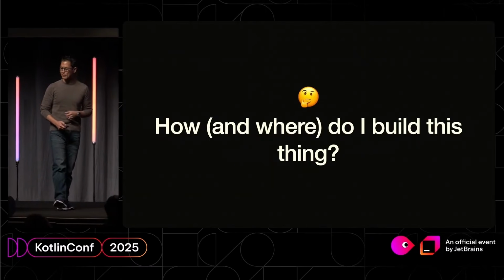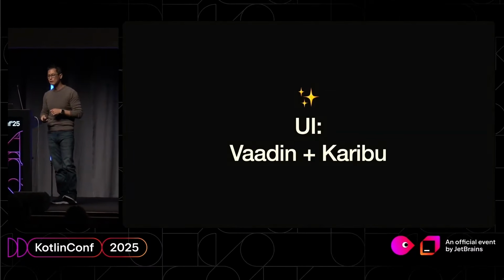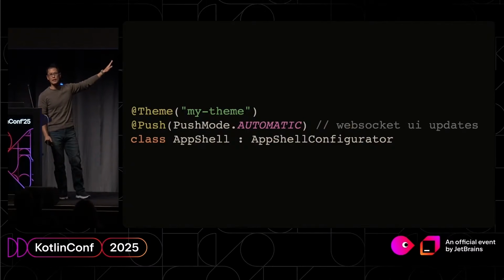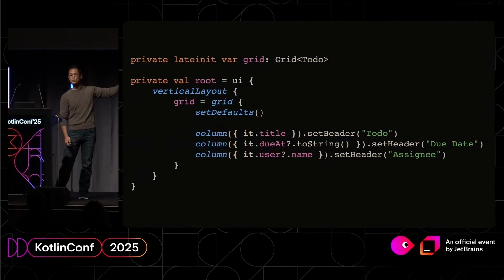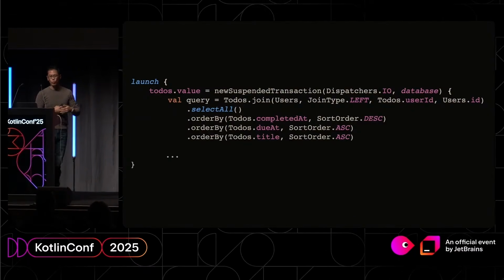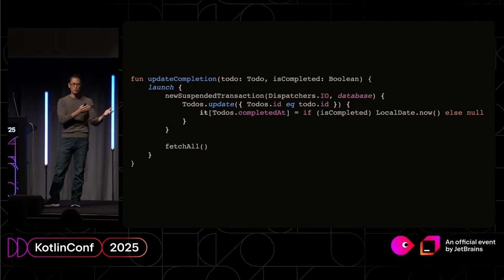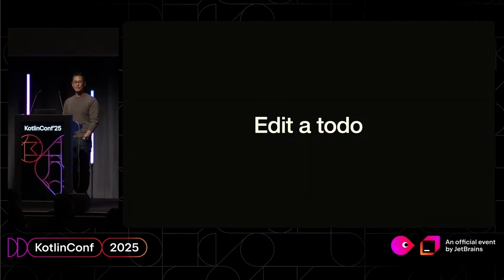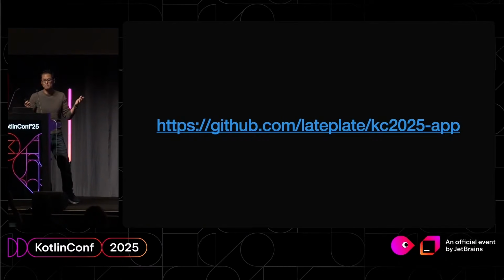That's Unpossible – A full stack side project webapp (including a high-fidelity UI!) all in Kotlin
It's happened to all of us – an idea strikes for a side project and you want to build a quick webapp, but then you remember the state of webdev is still a bit of a mess in 2025. Sure you could pick up one of those "all-in-one" frameworks, but they're so heavy and complicated. And even if that worked, you'd still need something on the frontend so you start looking at the the weird world of frontend frameworks or (gasp!) writing raw HTML/CSS/JavaScript.

But it doesn't have to be that hard! I'm here to present a straightforward stack that gets you a full stack webapp up and running fast, using the one language we all know and love – Kotlin. Database manipulation, async services, and a high fidelity UI, all accessed and built with Kotlin. And yes, you read that right – you can have a great UI without having to write a single line of CSS, HTML, or JavaScript.

I'll show you a path for building a basic webapp on top of a simple database (Postgres), performing basic CRUD operations on that database (Kotlin Exposed), building business logic via async services (Kotlin Coroutines), and constructing a high-fidelity UI to bring it all together (Vaadin on Kotlin). By the end of the talk we'll have a fully functional webapp that is entirely built on Kotlin.

And let's not forget, we're not building a by-the-book, very serious webapp, just something we're doing on the side for fun. So forget about tests and forget about perfect architecture – let's have some fun, learn a few things along the way, and get this thing running!